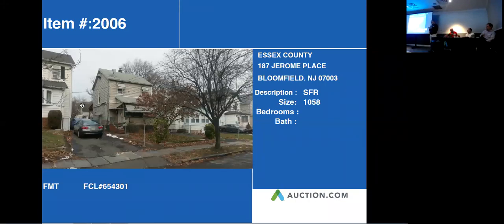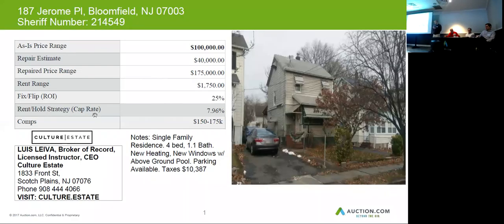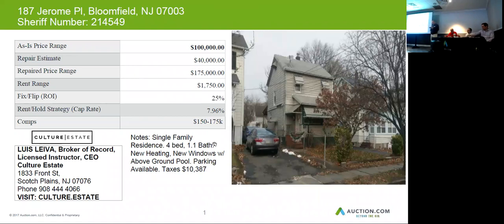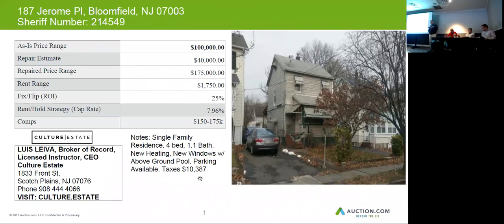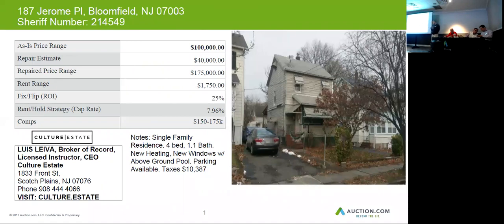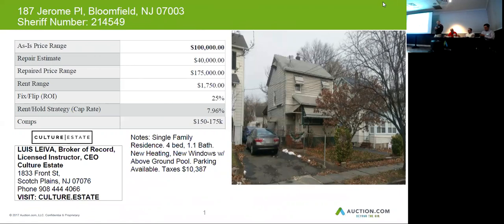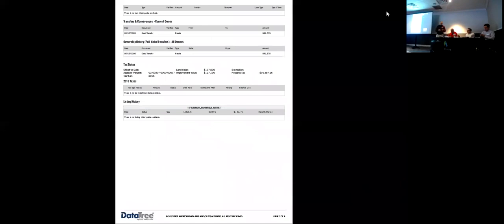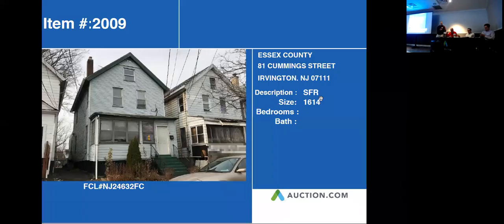187 JEROME PLACE, BLOOMFIELD, NJ - 07003